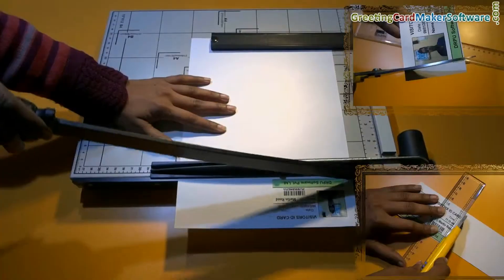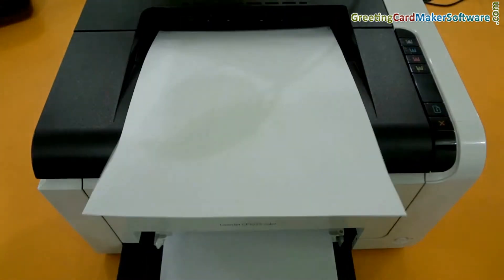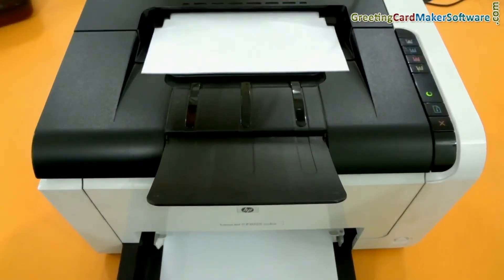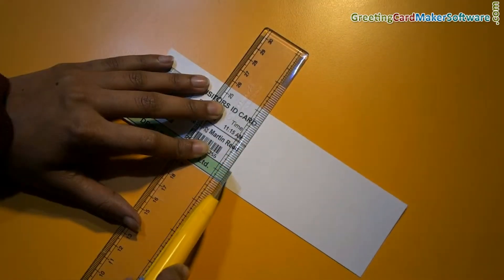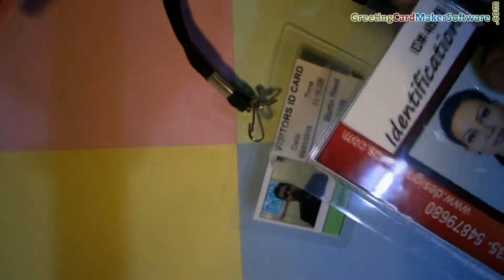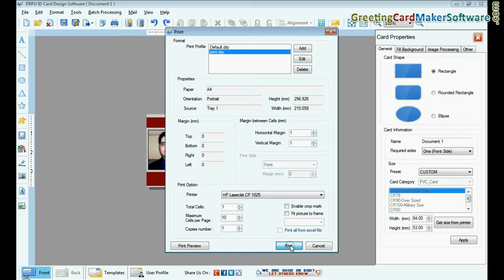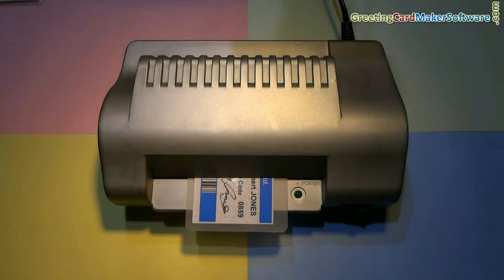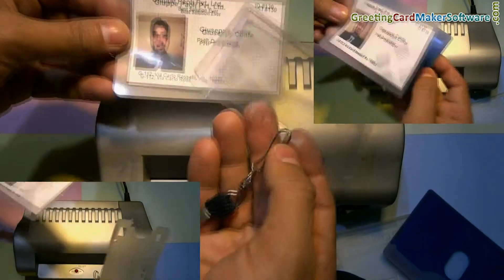How to design, print and laminate ID cards in company using house stationeries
In this demonstrative video we have described process to design Identification card as per requirement using ID Card Maker Software. Software provides advance printing settings to print designed ID cards. We have shown you various house stationeries including Seasor, Paper Cutter, Lamination pouch, Lamination Machine, Punching Machine etc for ready to use ID cards.